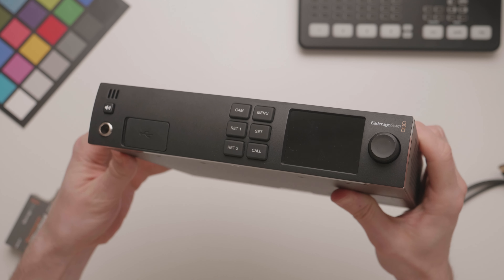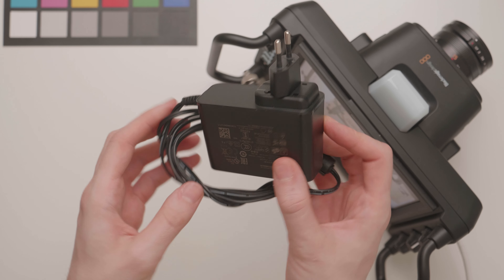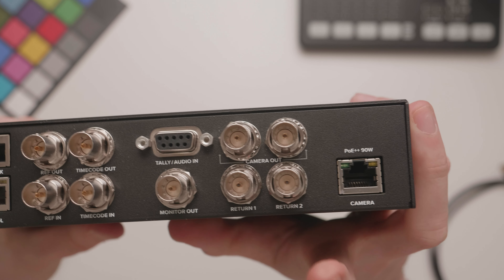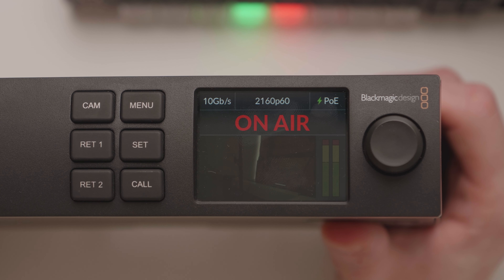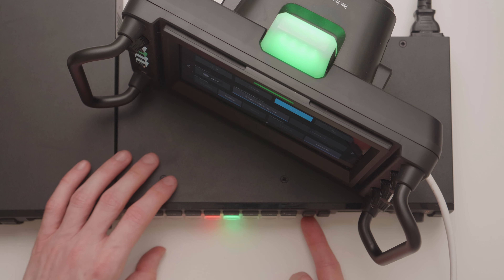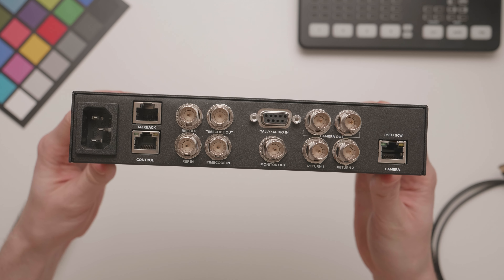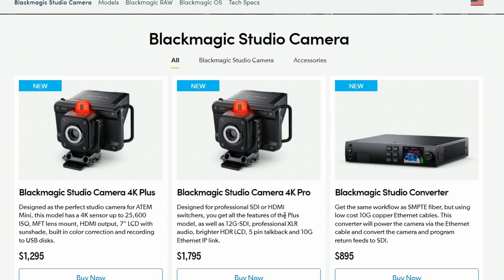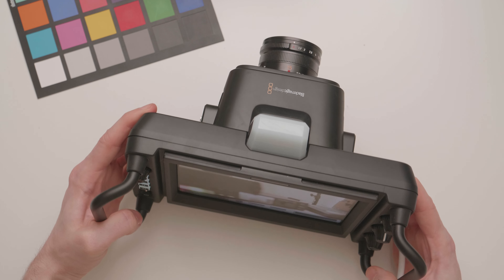Blackmagic Studio Converter // Show and Tell Ep.91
When paired with the Blackmagic Studio Camera 4K Pro, this new Studio Converter unlocks the ability to run power, tally, control and two-way video with one cable - But is it seamless?

*Timestamps*
00:00 - Intro
00:28 - What is it?
00:56 - Power
01:27 - Video output
01:47 - Video returns
02:31 - Works with an ATEM Mini?
03:59 - Built-in speaker
04:11 - Call button
04:26 - Control, talkback, REF & Timecode
04:42 - CAT6 or CAT6a?
05:42 - Cost
06:42 - What's next?